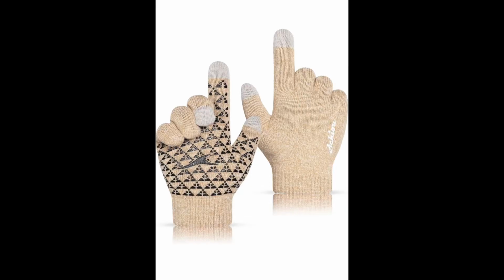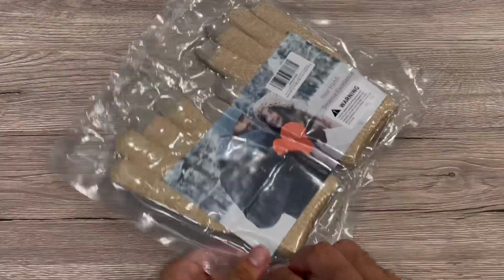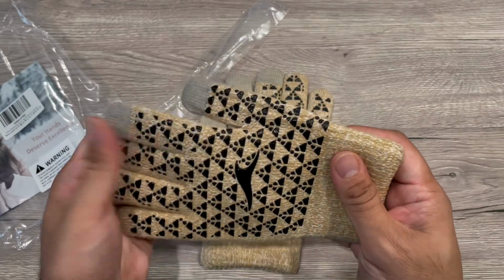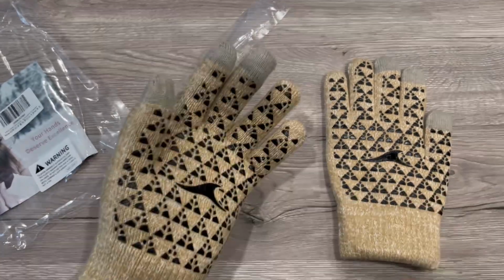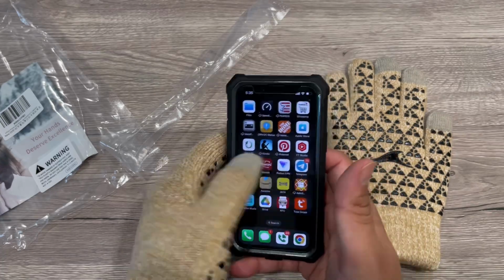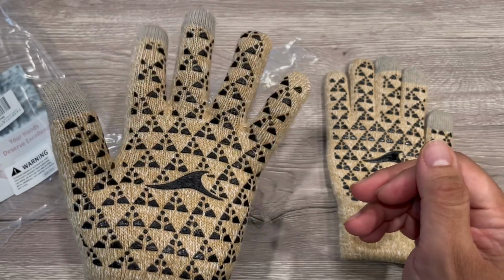Achiou Winter Gloves for Men Women, Upgraded Thicken Touch Screen, Anti-Slip Silicone Gel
Achiou Winter Gloves for Men Women, Upgraded Thicken Touch Screen, Anti-Slip Silicone Gel, Thermal Soft Knit Lining